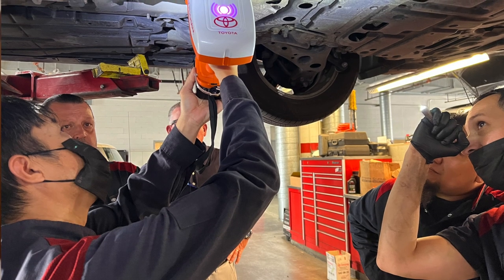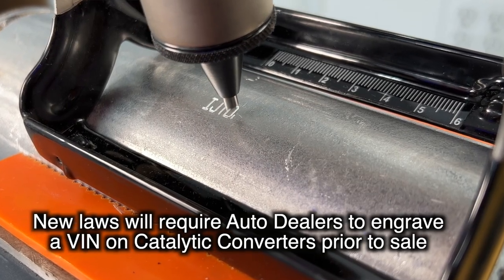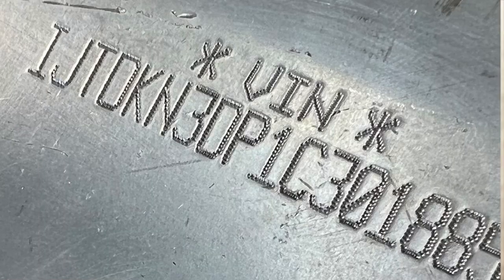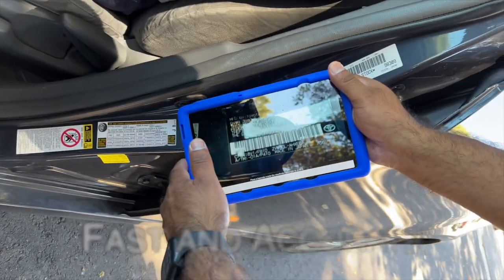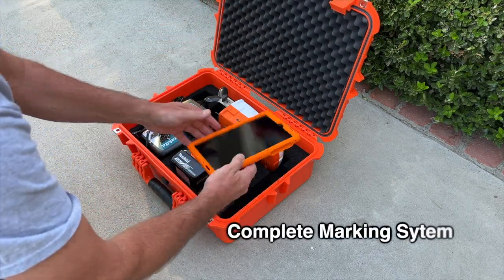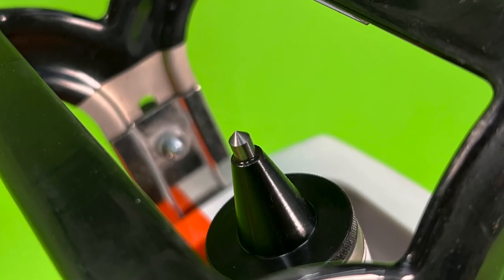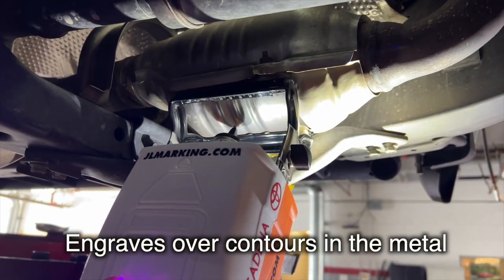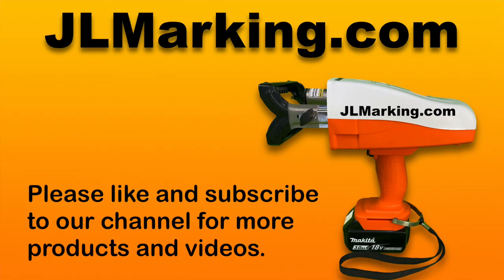Now Auto Dealers can engrave a Catalytic Converter with a VIN number in seconds!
We provide a marking system for Automotive Dealers to engrave catalytic converters with a complete VIN number in seconds.  Scan the number from the barcode in the doorjamb, and it instantly uploads to our machine that will deeply engrave the VIN into exhaust components.

New legislation will require Automotive Dealerships to mark catalytic converts with the vehicle's corresponding VIN number prior to the sale of a new vehicle. This product will allow dealerships to comply with new laws and quickly mark catalytic converters prior to the sale.

Additionally, VIN marking is a great promotional tool that is available to offer your existing customer during their scheduled maintenance and to draw new customers with service inspections at the dealership.

JLMarking.com offers a complete system that includes a tablet with a camera that scans the barcode and it's ready to engrave.  It's reliably accurate, with no need to spend time verifying each digit of the VIN.  If it scans - it's good.  The software allows for manual entry when a barcode is not available.

The machine was adapted from Aerospace production lines and the industrial build quality is designed for continuous duty.

The system includes 2 standard Makita batteries and a charger.  This battery system has proven reliable and can continuously mark vehicles for several hours with one battery.  Quickly replacing with a charged battery will allow for continuous marking.

The Tungsten-Carbide stylus tip is designed to engrave the ultra-hard alloys used in aerospace components.  When used to mark the mild steel of exhaust components, it will last for MANY thousands of vehicles before requiring replacement...Which is less than $100 to replace.

The unique software does not require a subscription and is included with the system.  Replacement parts and service is provided by a U.S. company for tech support if needed.

Please contact JLMarking.com for further information.

Thank you - JLMarking LLC